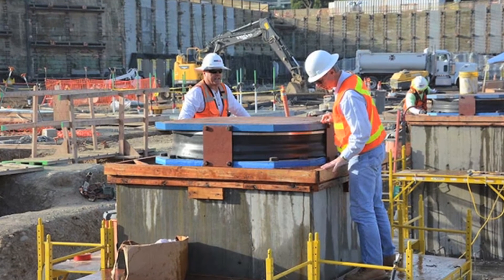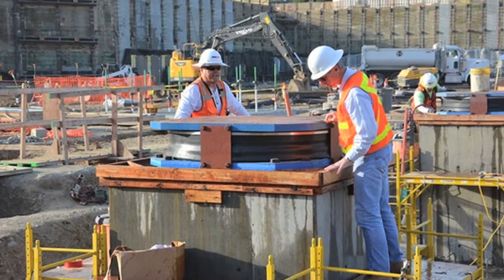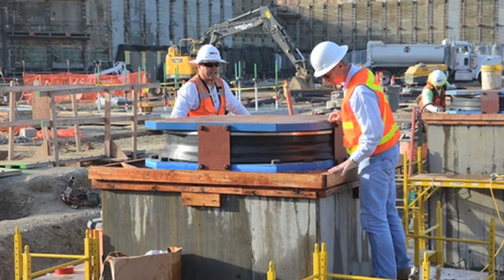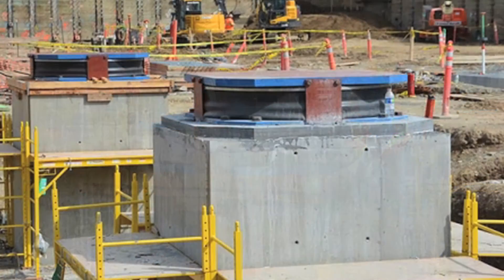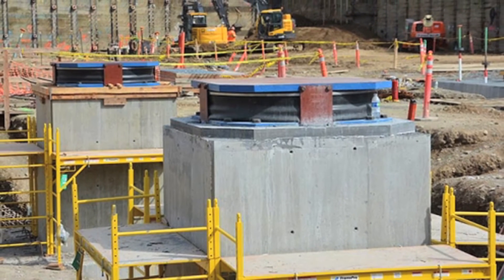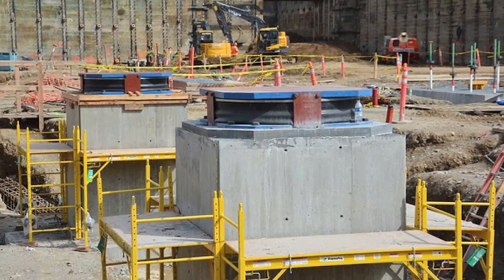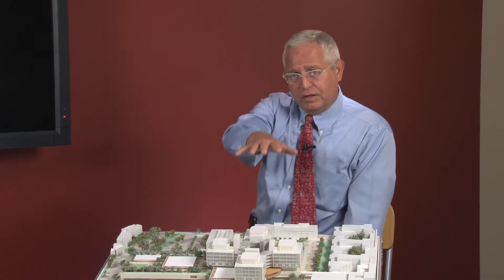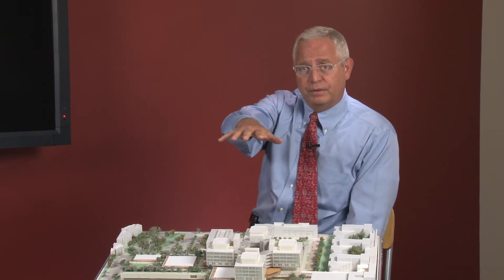Behind the Design: The New Stanford Hospital (Chapter 7)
George Tingwald, Stanford’s Director of Medical Planning, describes what measures were taken to ensure the new Stanford Hospital is able to remain operational after an earthquake.

To learn more about Stanford’s new hospital and how you can get involved,